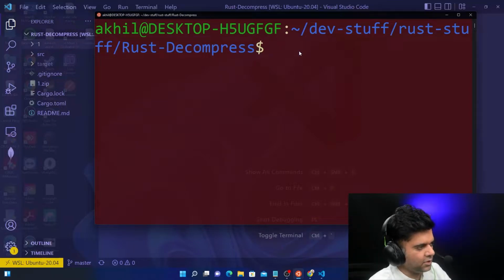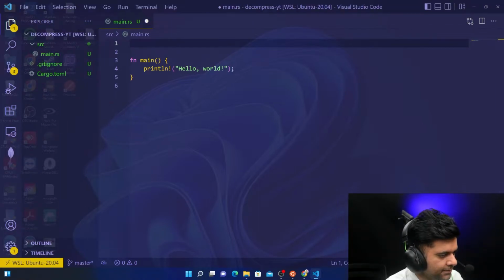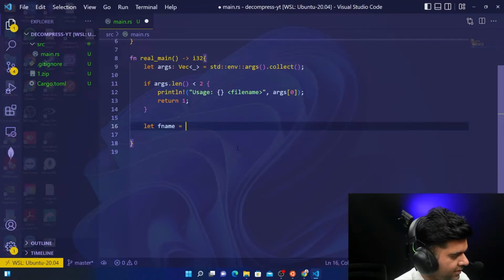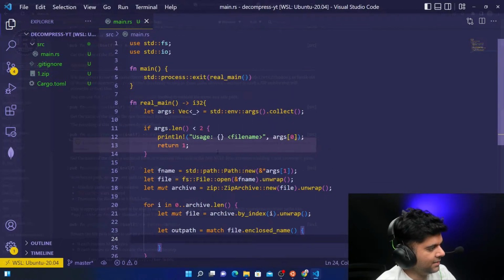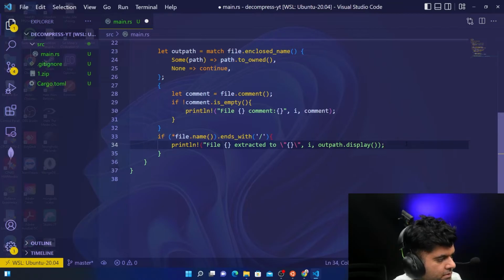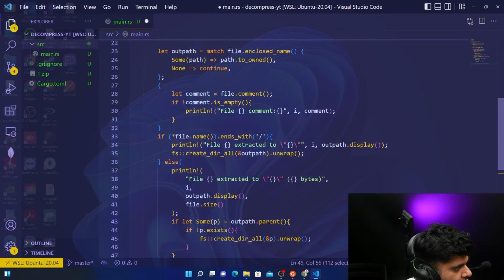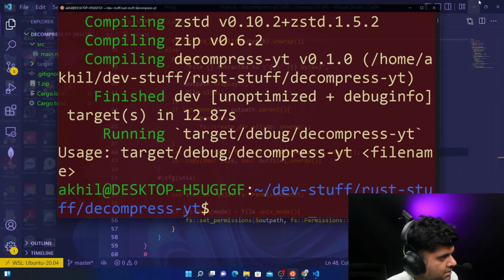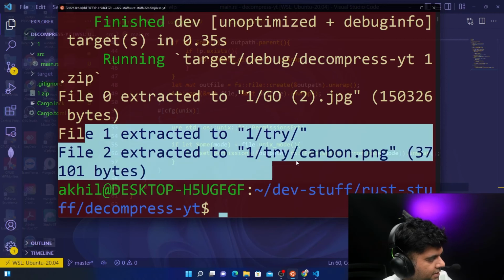Rust Project - Extract Zip File